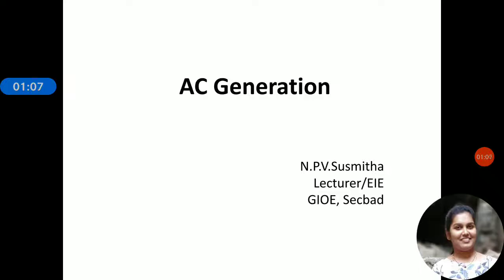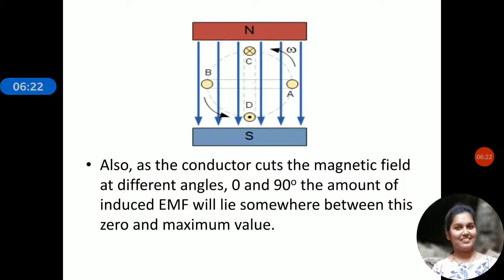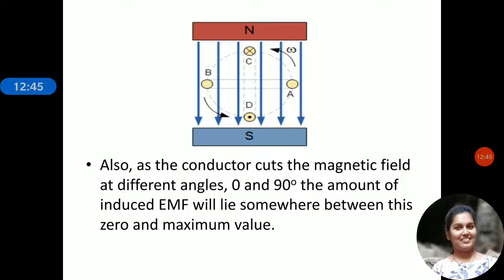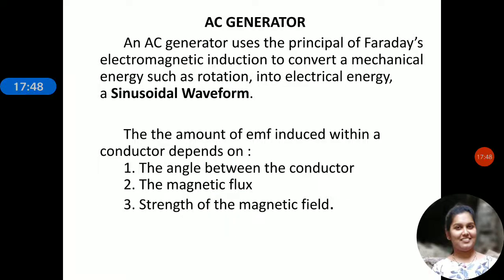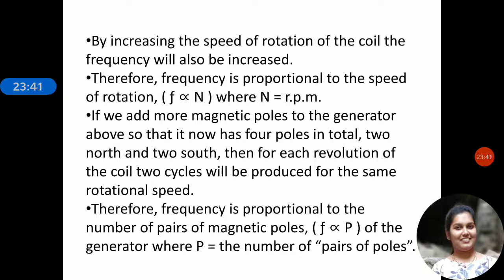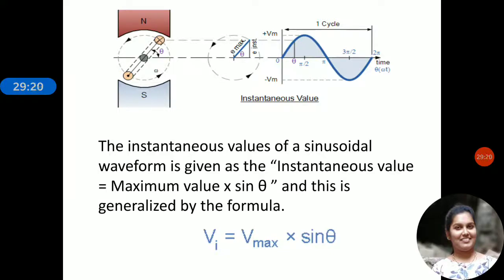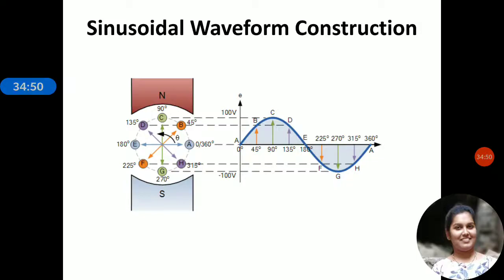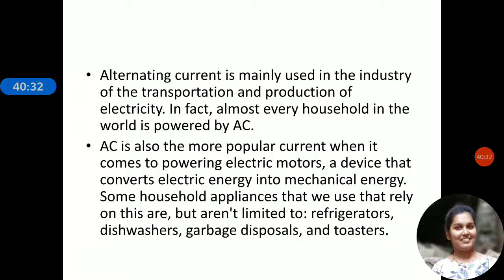AC Generation-Faraday's law of electromagnetic induction